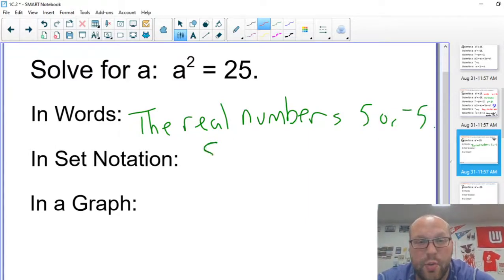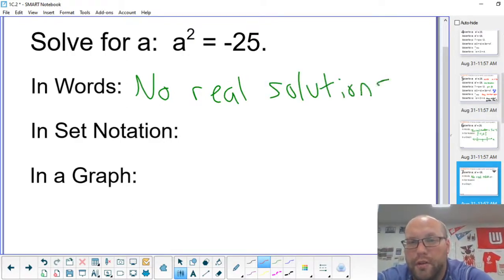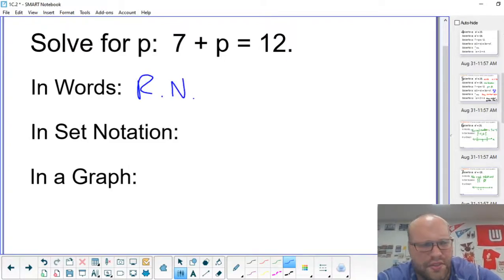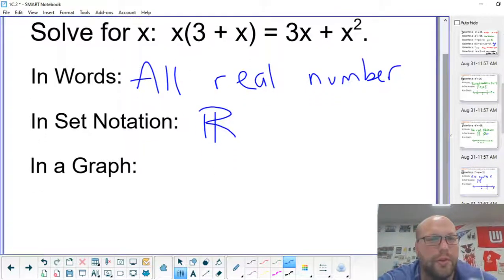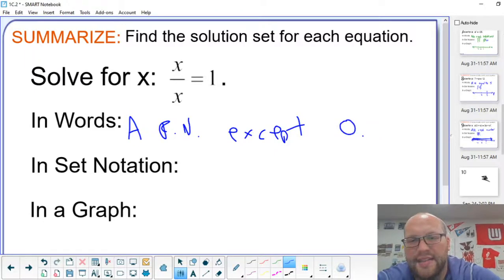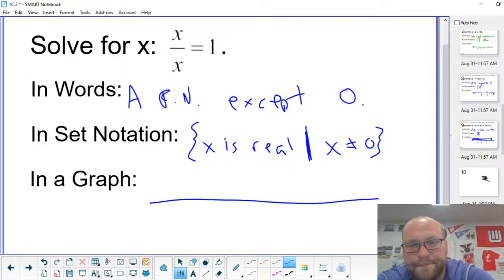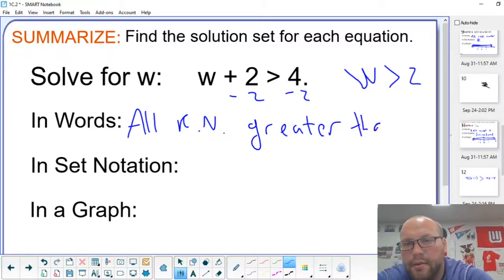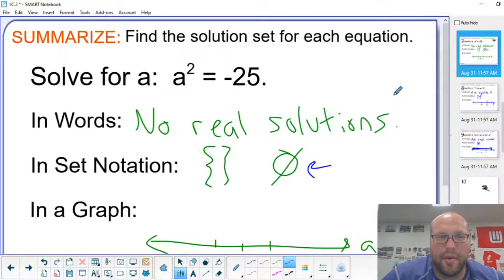ALG 1C.2 SUMMARY